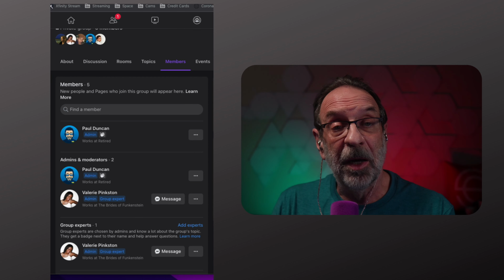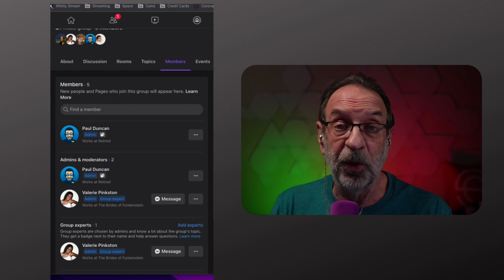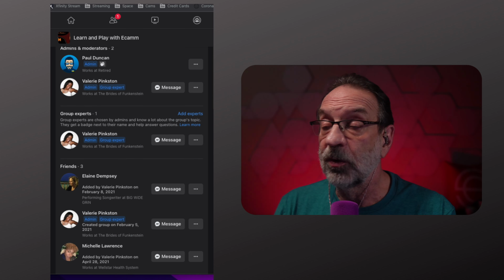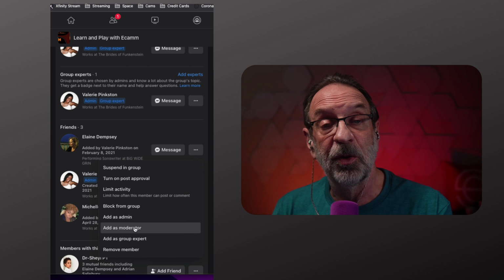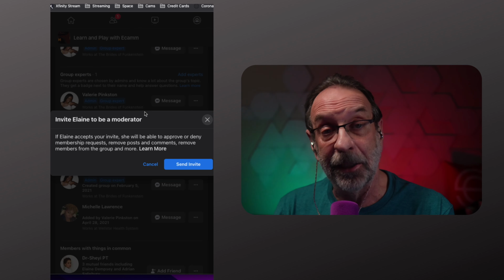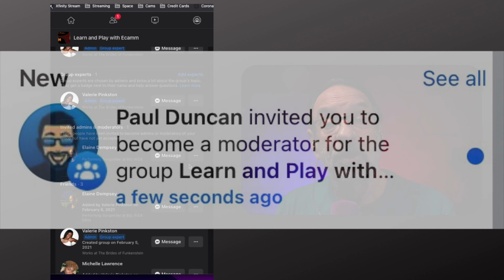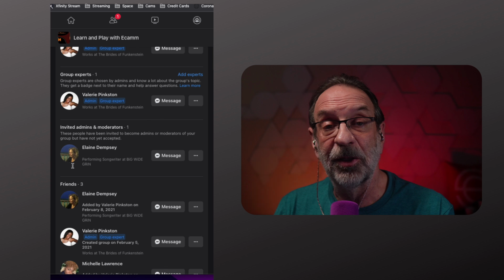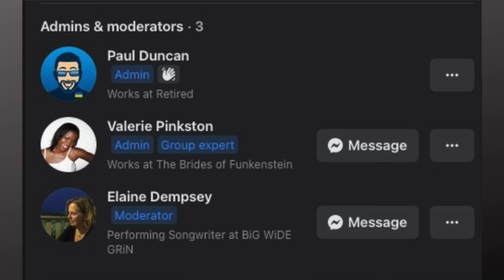Mr Moderator - Ep 7 - How to make a moderator (Facebook)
How to make a moderator on Facebook

Today I will show you how to make someone a moderator on Facebook.

⏱ Chapter Markers:
0:00 - intro
0:36 - how to make a moderator
0:52 - in Facebook
2:18 - closing

🔵 This recording was made with Ecamm Live, the #1 streaming app for Mac. Learn more and get your free 14-day trial

🔵  Got a Stream Deck that is still sitting sealed in the box?
       Looking to learn how to use your Stream Deck?

🔵  Looking to sell digital and physical products as well as subscriptions all from one storefront?

Episode 7: How to make a moderator on Facebook